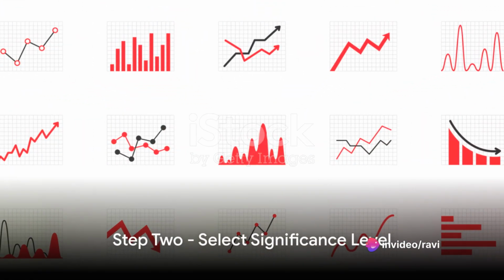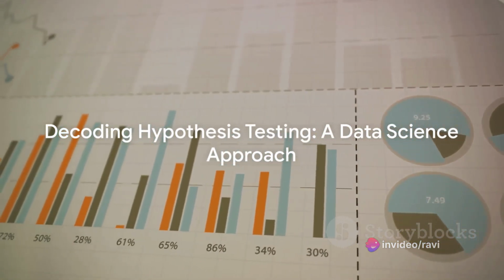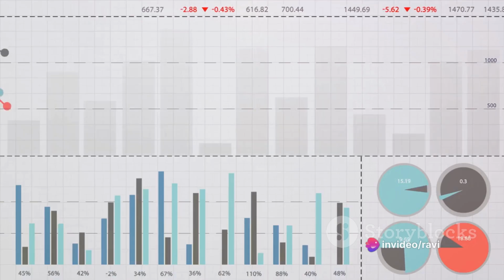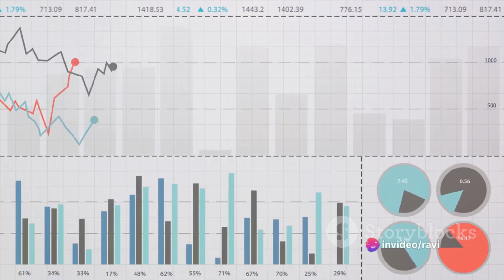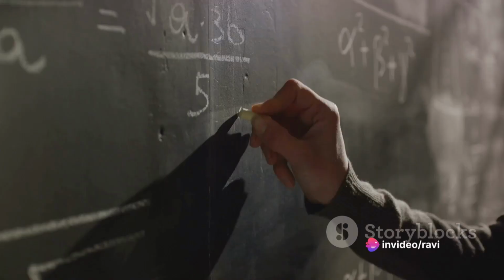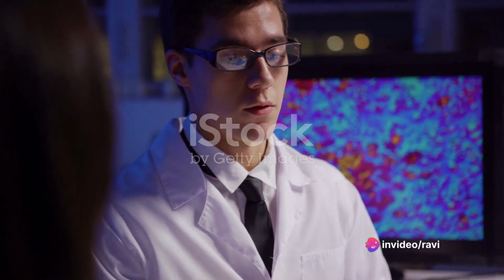Hypothesis Testing A Data Science , a statical approach